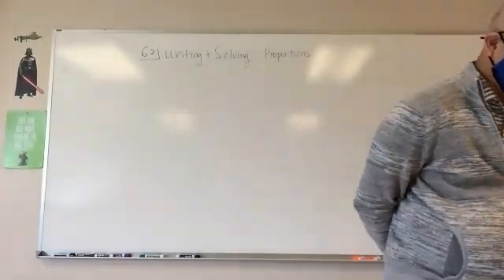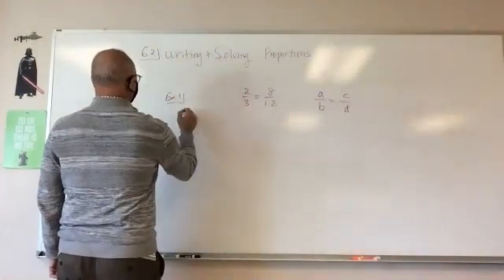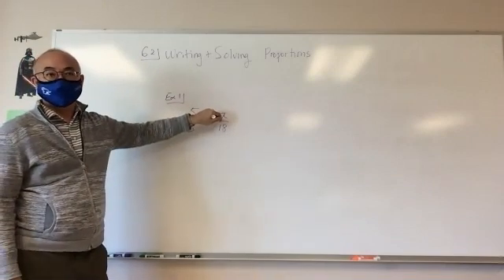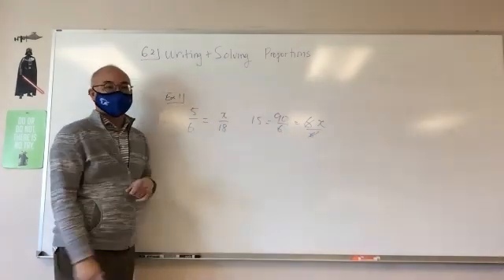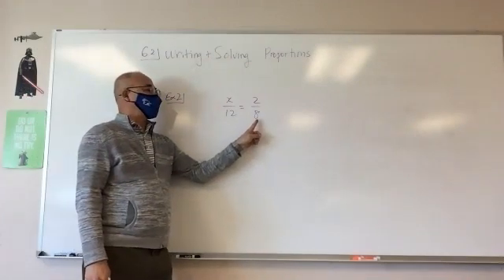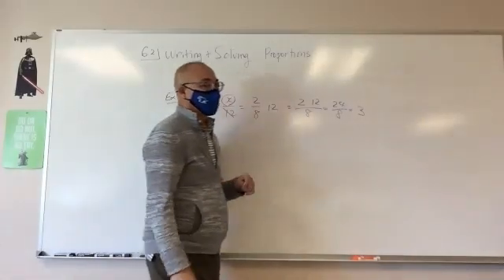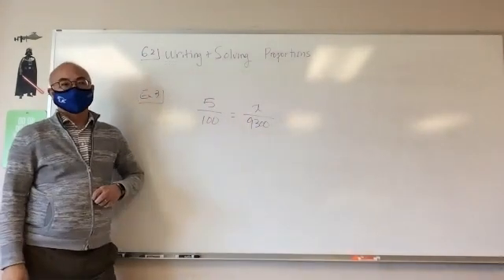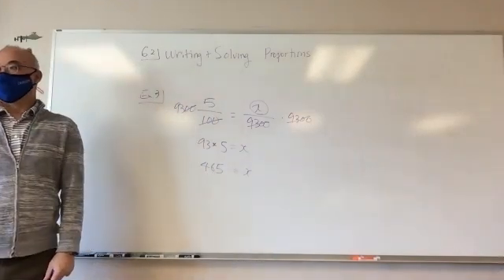Pre Algebra Ch 6.2 20-21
Writing an Solving Proportions